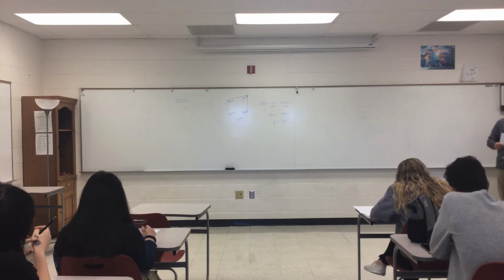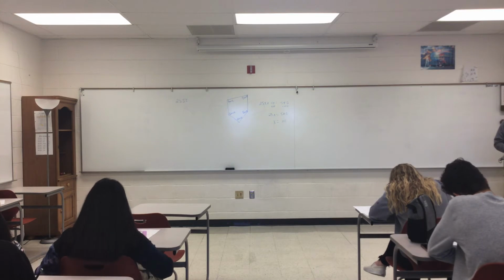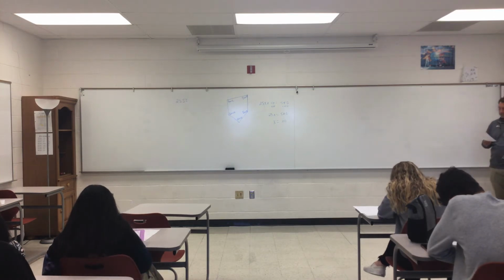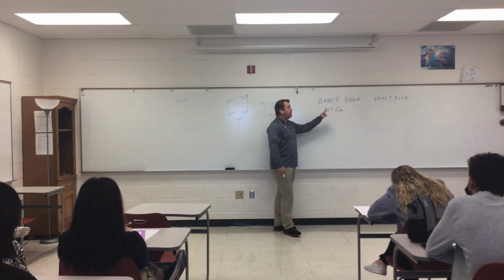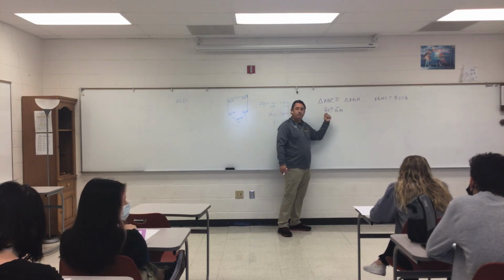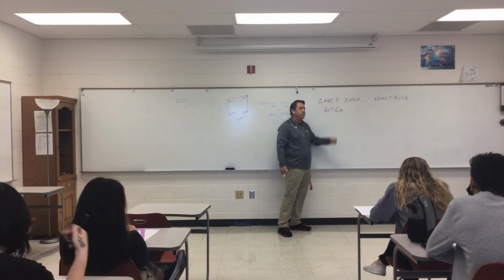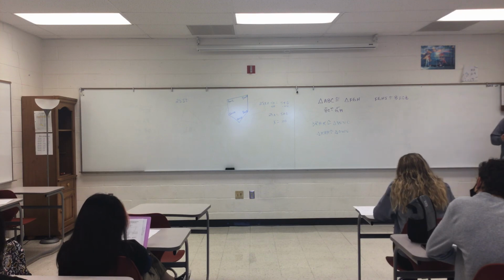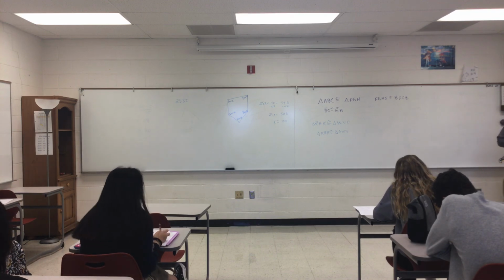5-2 Congruent Polygons